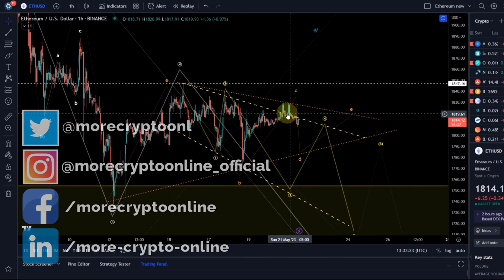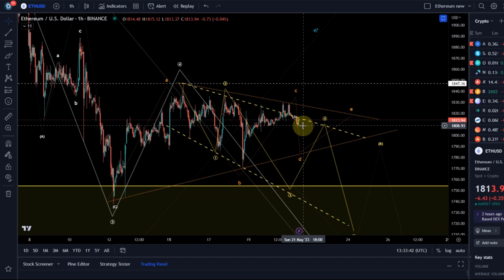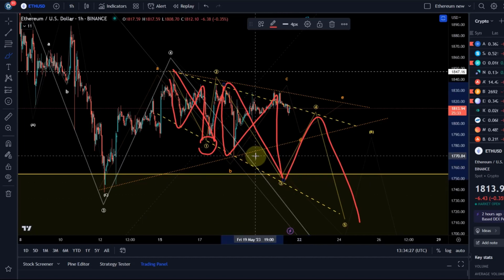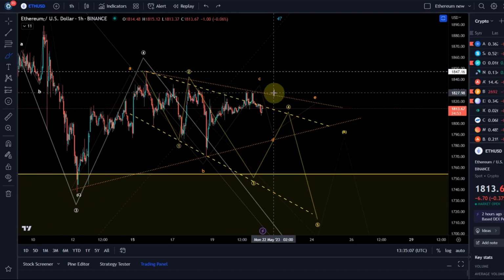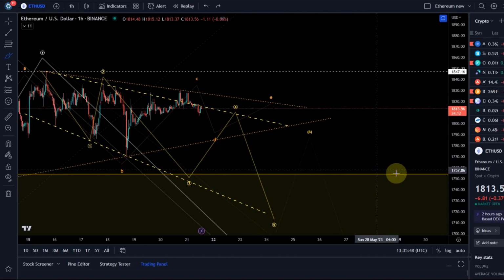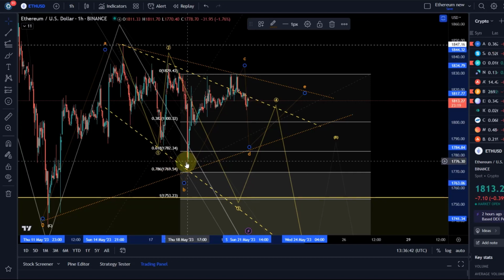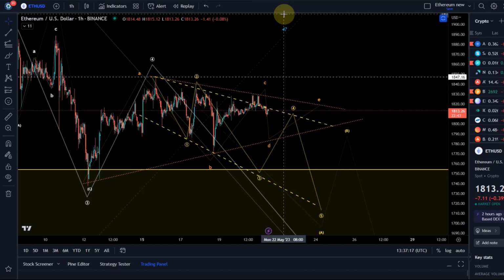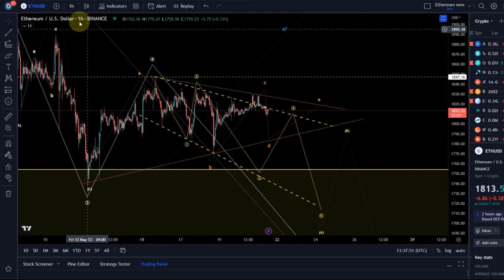Ethereum ETH Price News Today - Technical Analysis Update, Price Now! Elliott Wave Price Prediction!